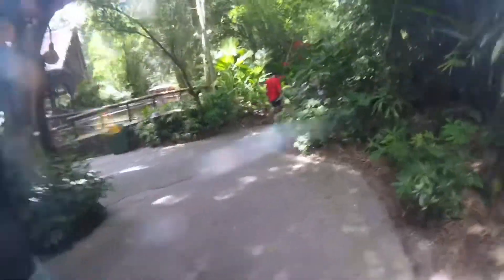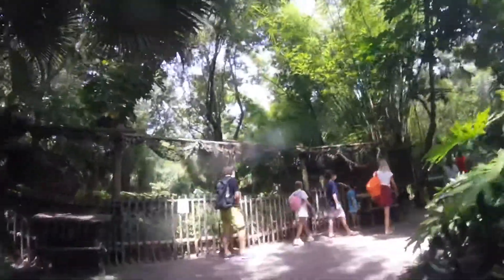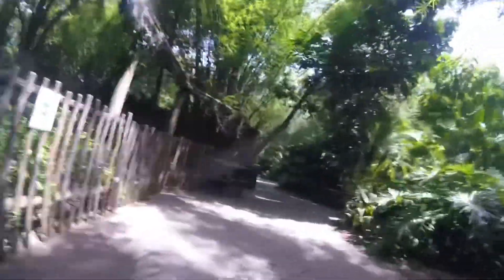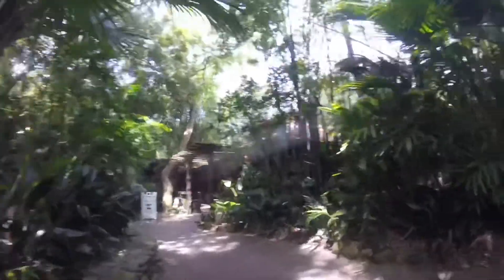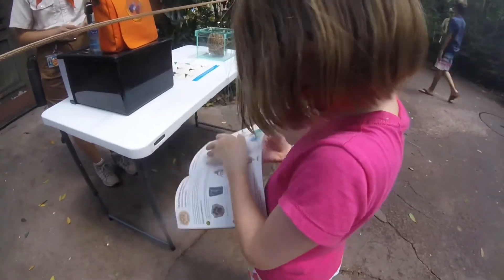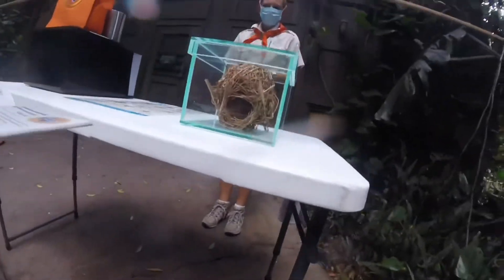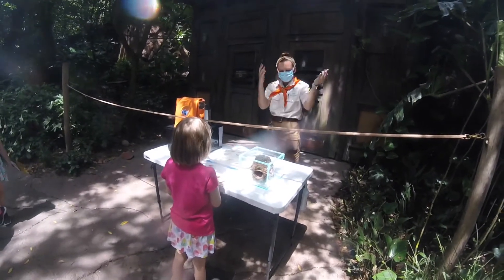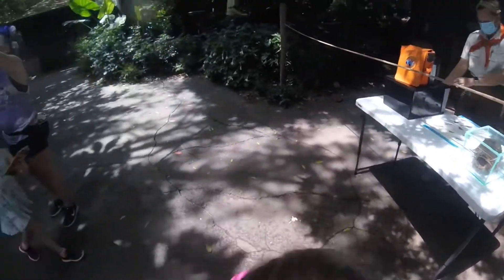The Kid at Animal Kingdom #383